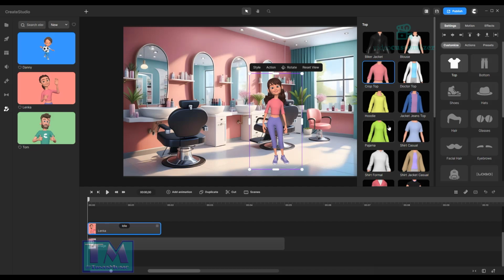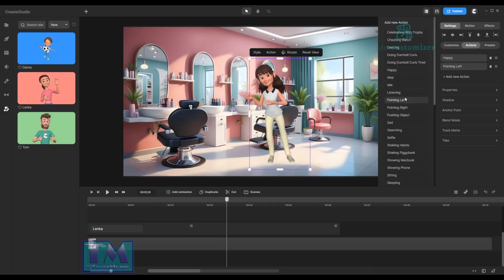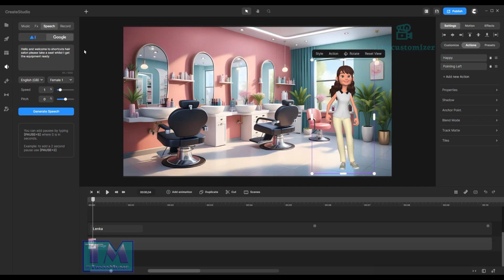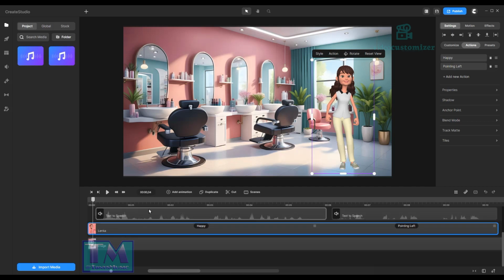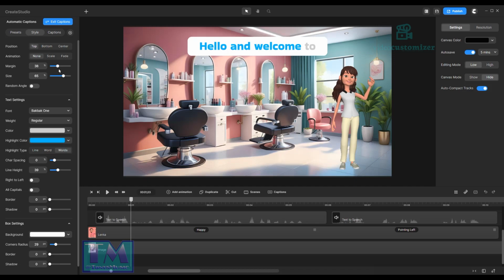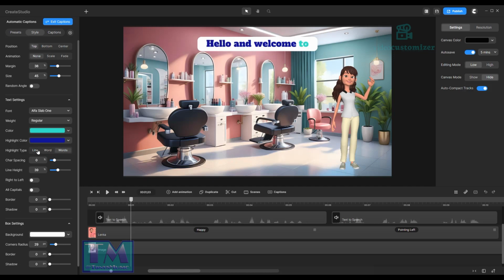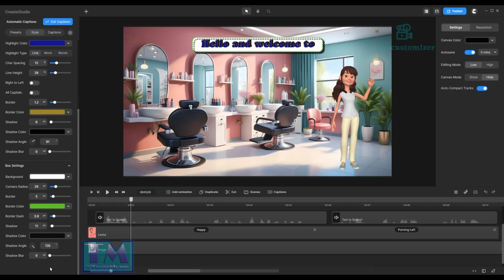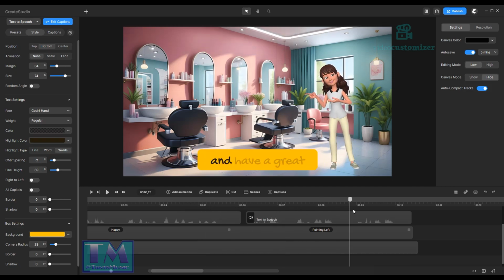How to make captions and add lipsync in Create Studio 3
This is a short tutorial on how to make captions and add lipsync to a 3D changeable character in Create Studio 3. The options in the style tab of the captions on the right of the Create Studio screen is dealt with fairly in depth!